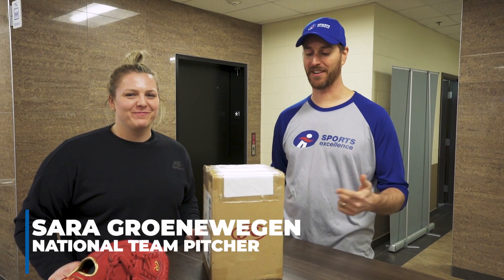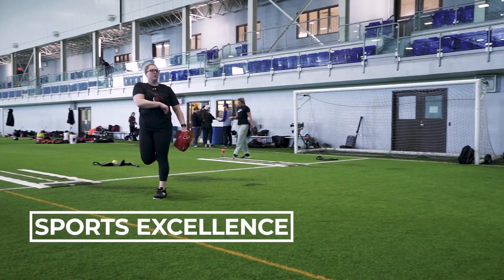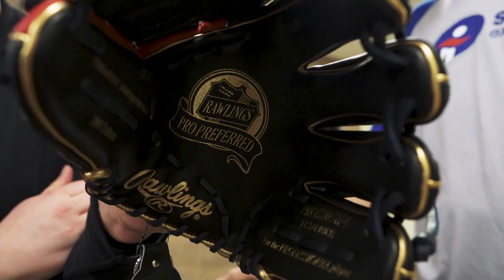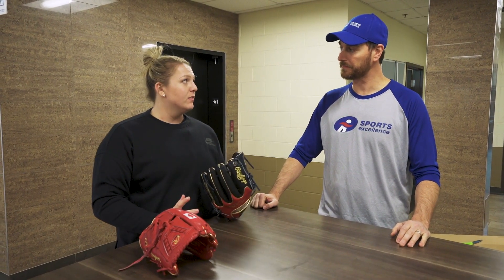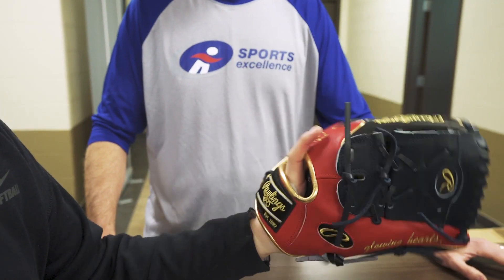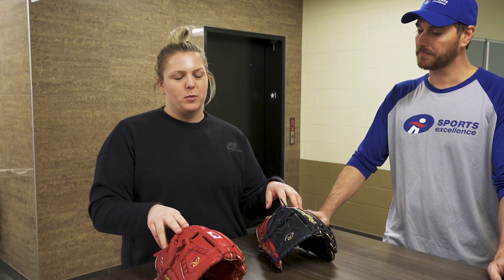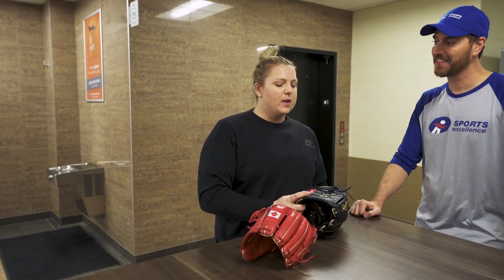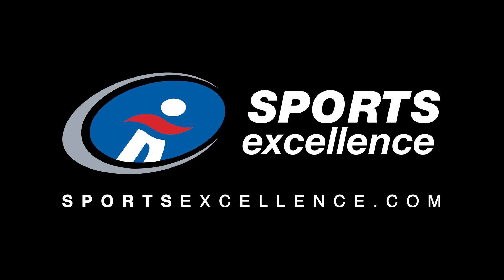Sara Groenwegen Unboxes Rawlings Pro Preferred Glove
Nothing beats the feeling of a brand new baseball glove ! Sara Groenwegen Unboxes her new Rawlings Pro Preferred Glove ! Give her a follow @saragroe on Instagram to keep up with her journey !